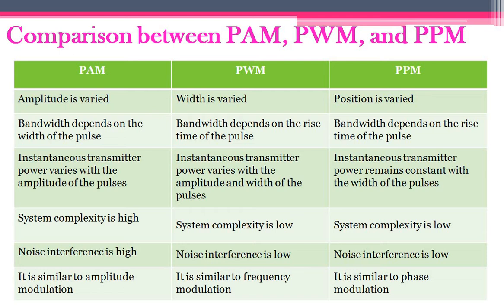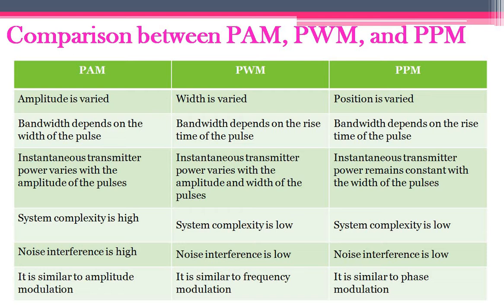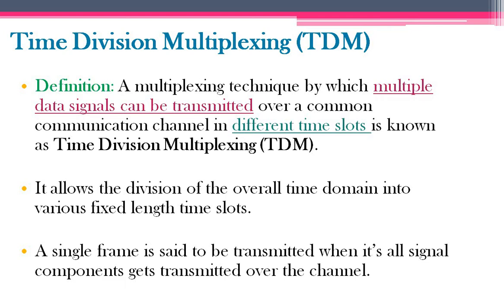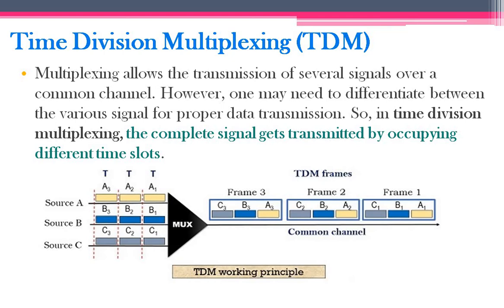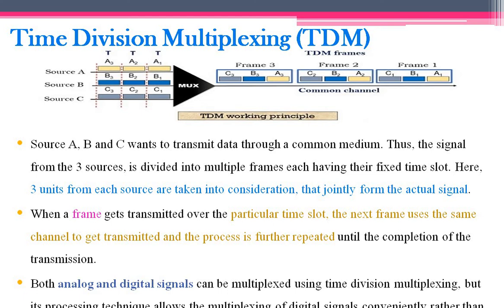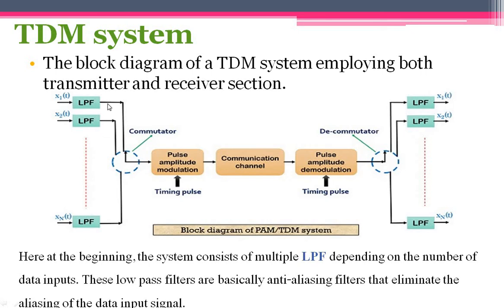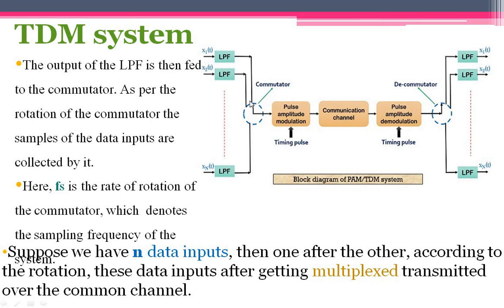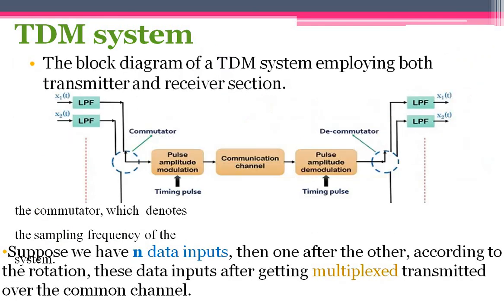Time Division Multiplexing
TDM Definition, working principle and block diagram.